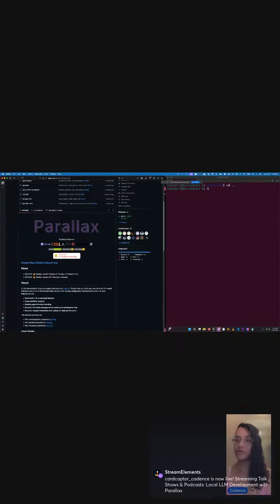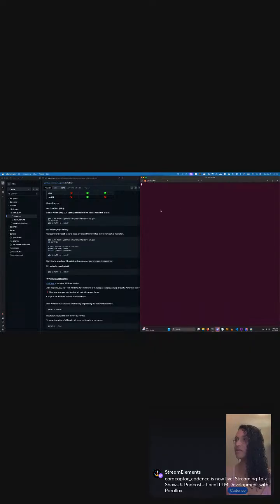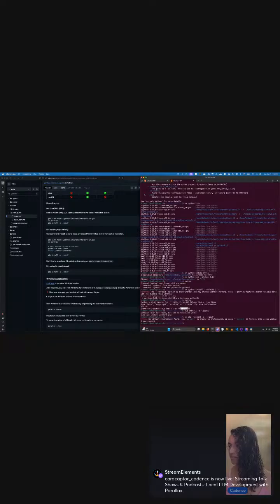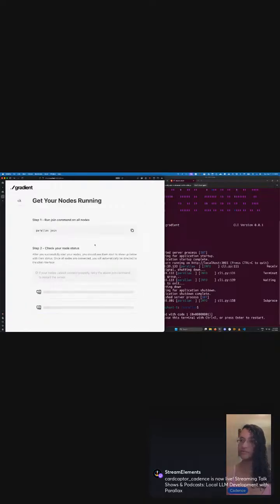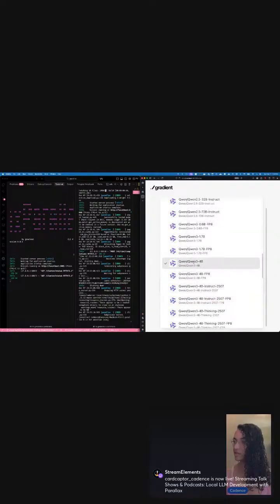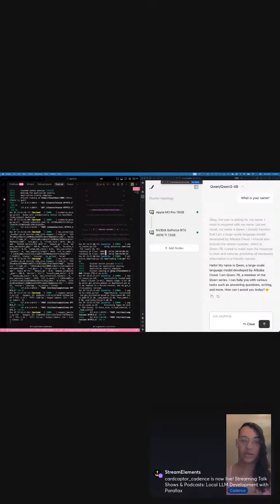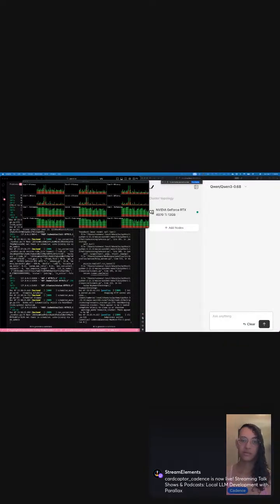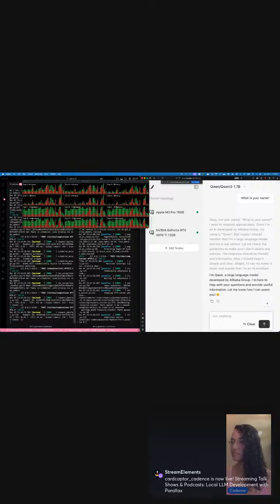Local LLM Development with Parallax 📱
Join Cadence as she develops local LLM capabilities using Gradient Network's Parallax